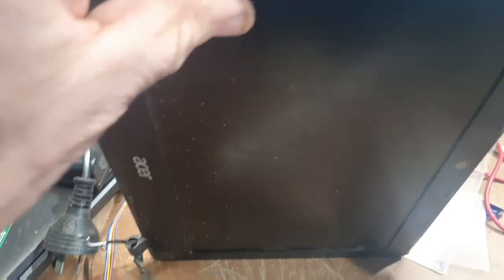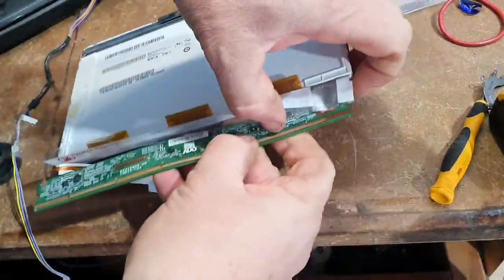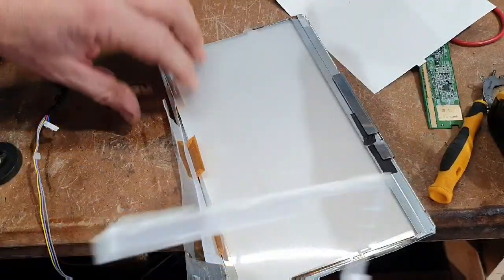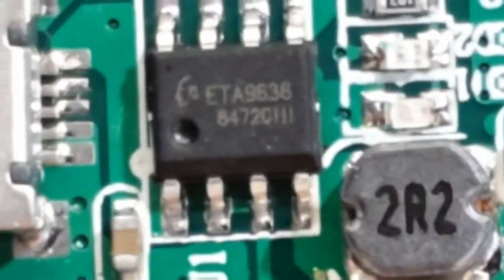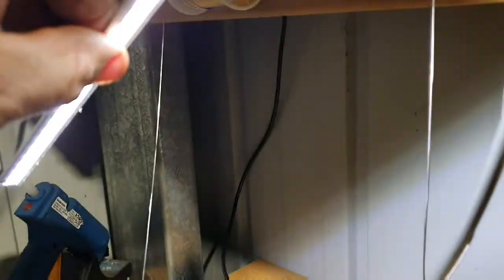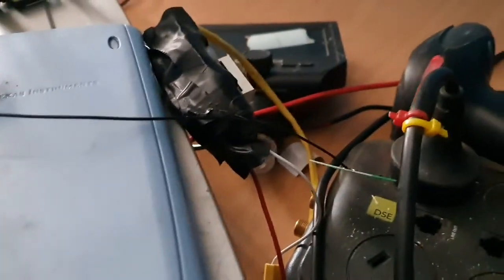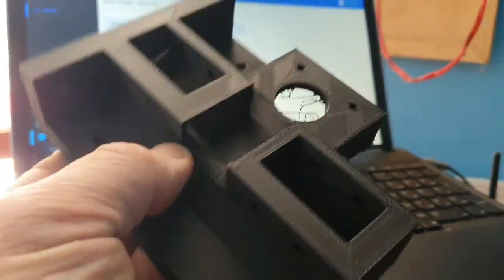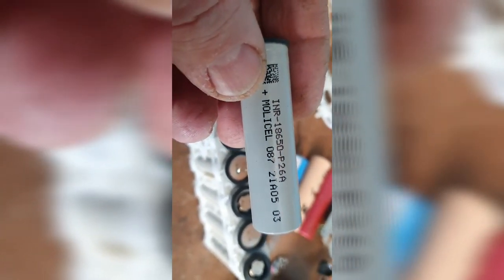Reusing a broken Laptop screen or any LED screen for that matter.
Reusing a broken Laptop screen or any LED screen for that matter. Reuse the led and camera for other projects.